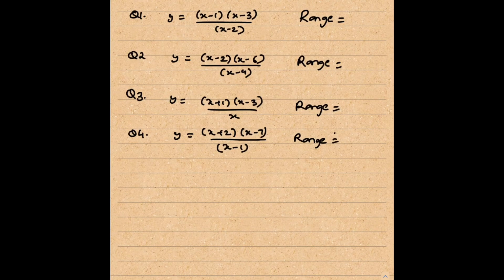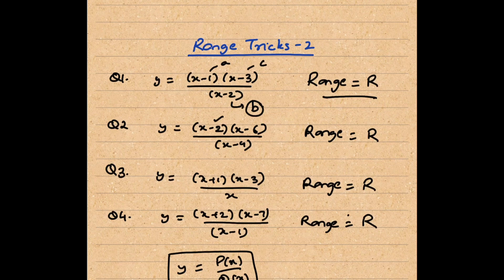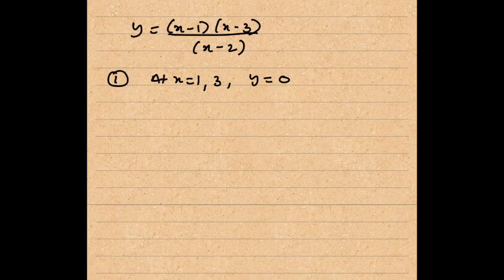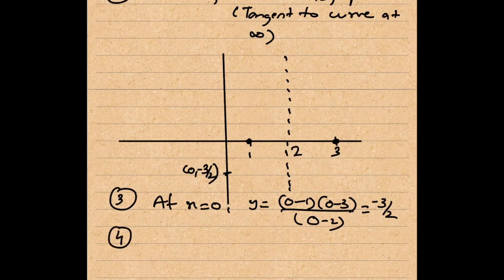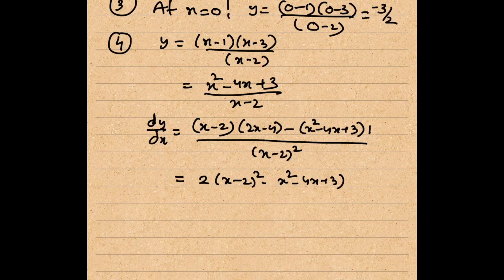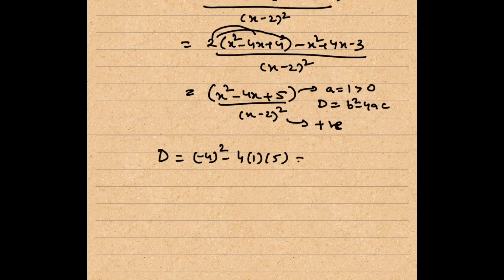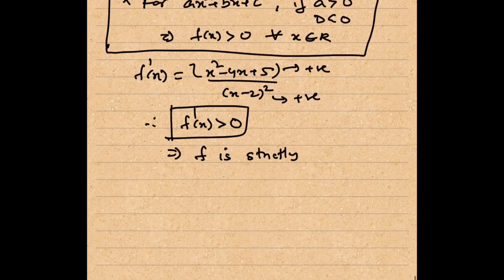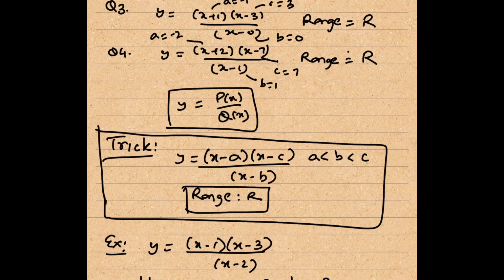TRICK TO SOLVE RANGE QUESTIONS - PART 2 | SHORTCUTS | SOLVE IN 3 SECONDS| FUNCTIONS | GRADE XI | IIT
In this video, we are discussing a trick to solve a particular type of range questions. Range is a wide topic and often students face problem in solving them.
Examples : y = ((x-a)(x-c))/(x-b) where b is between a and c

After learning the trick, apply it on DIY questions given at end of video and post the answer in comment section.